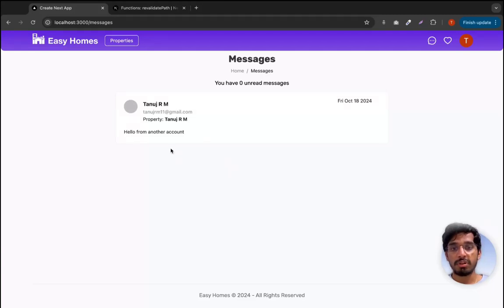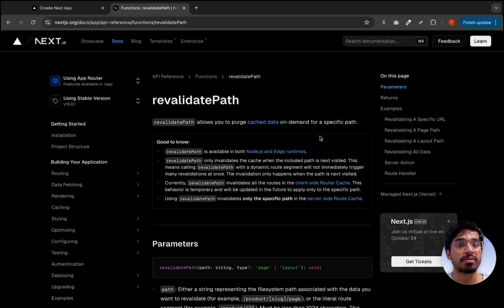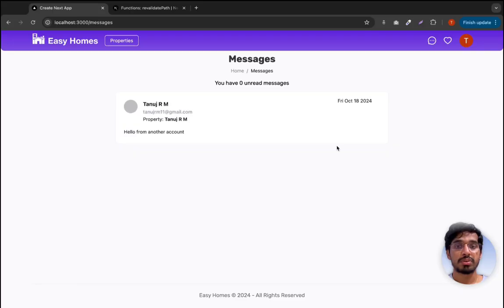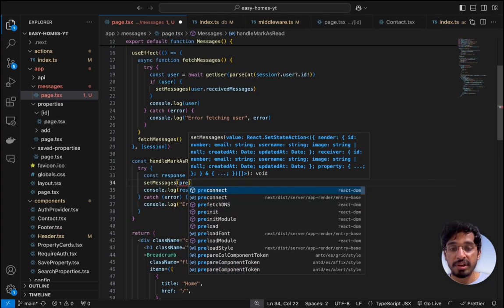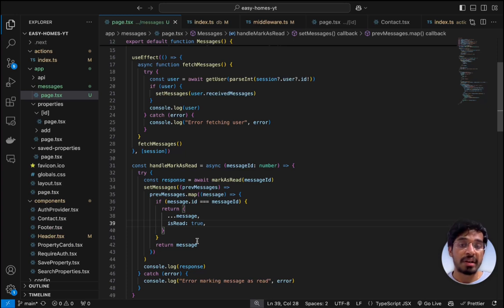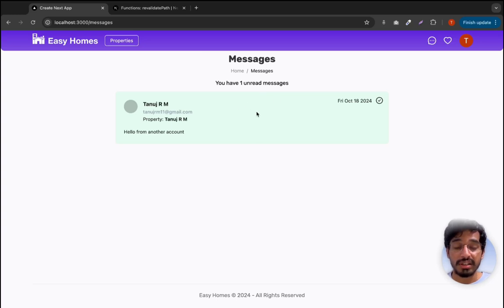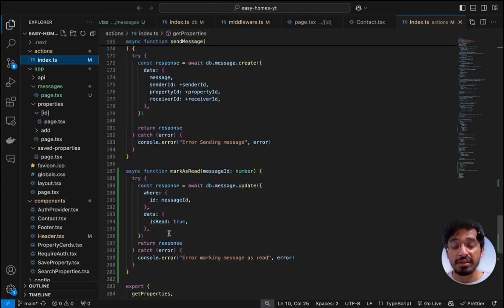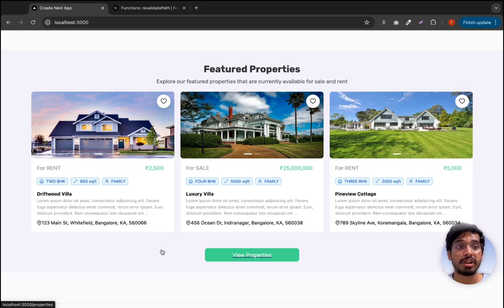Revalidate Path: Updating Message State | Next.js 14 Property Website From Scratch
🚀 Explore Easy Homes, a modern property finding and listing platform built with Next.js.